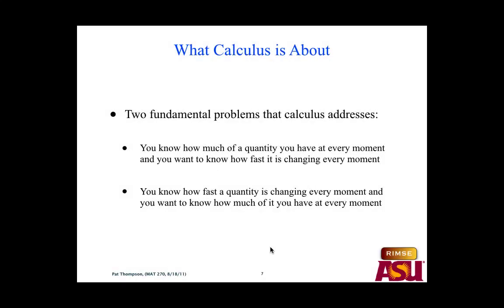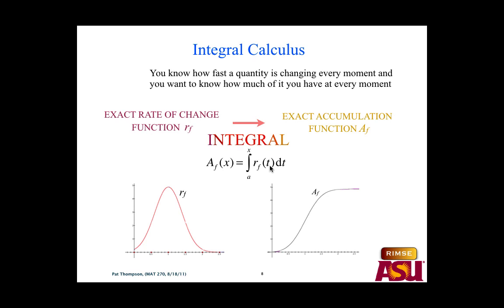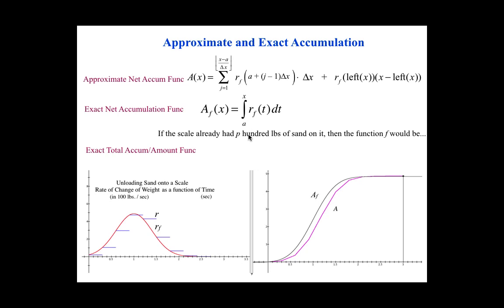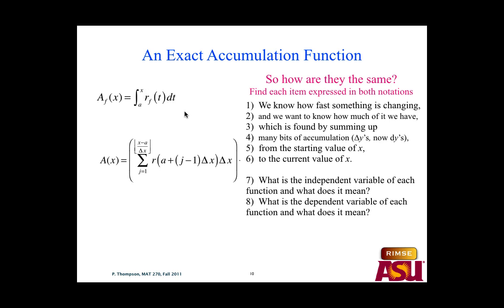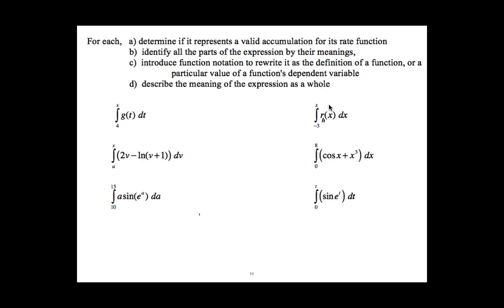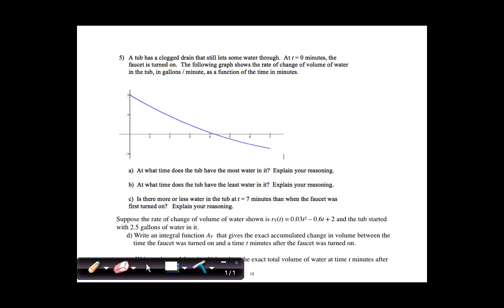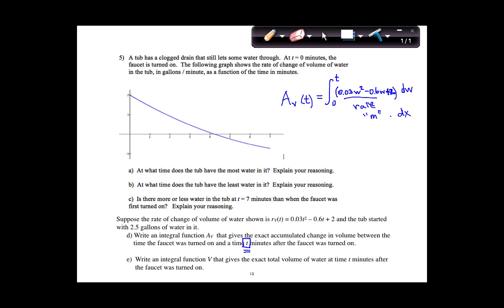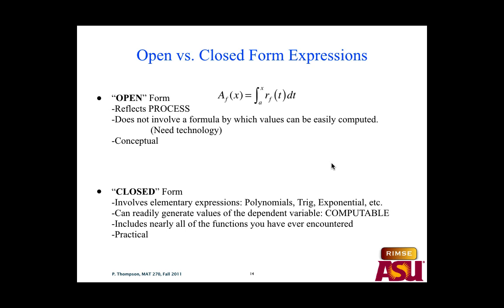F19 MAT270 10-01-19 integral